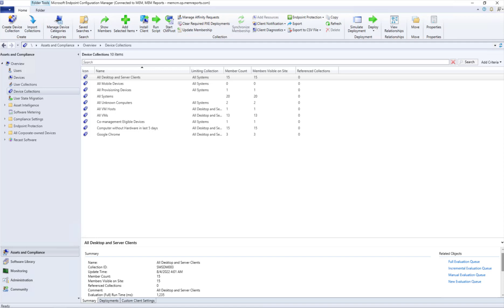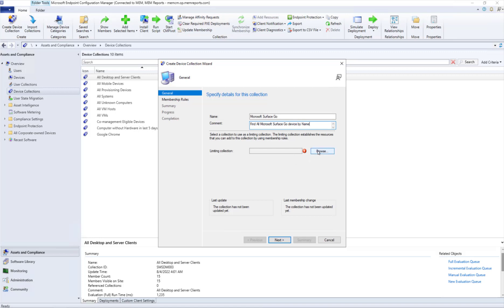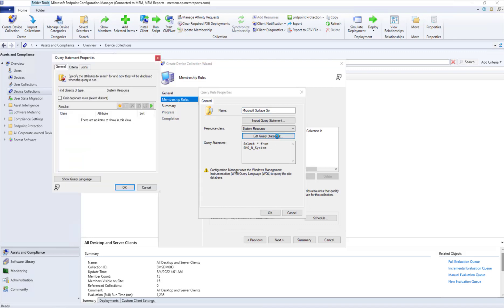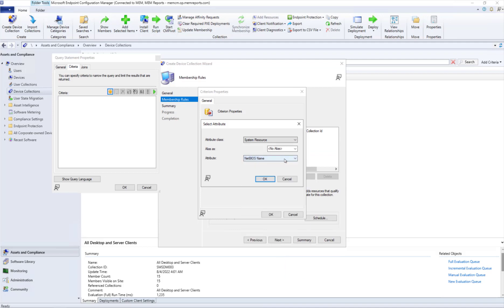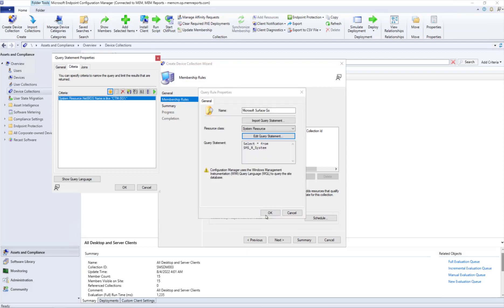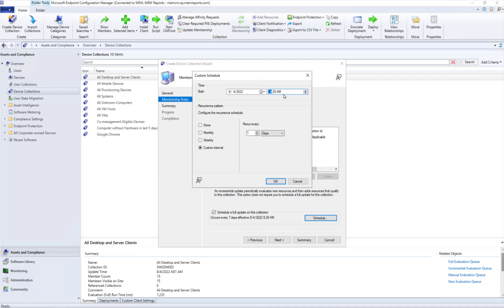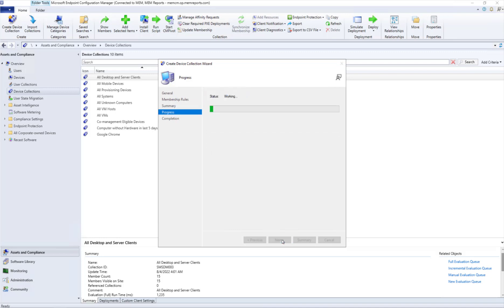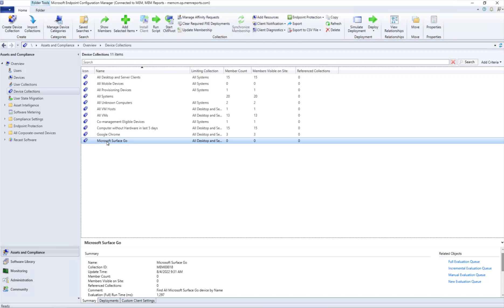How to Create MECM Collection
In this short video will show you the basic steps to create a MECM. Collection.